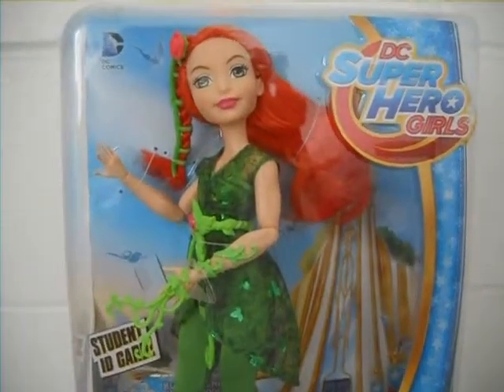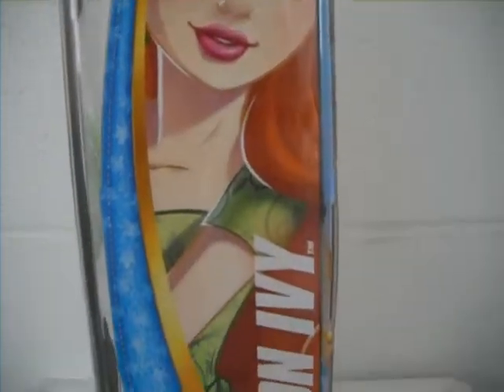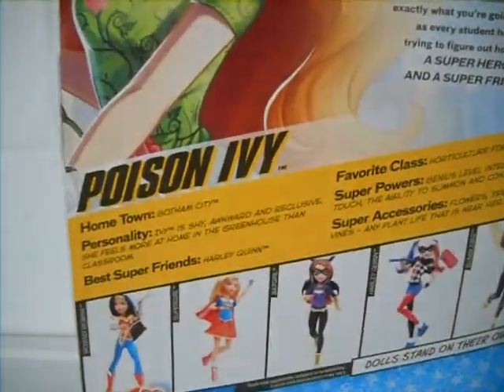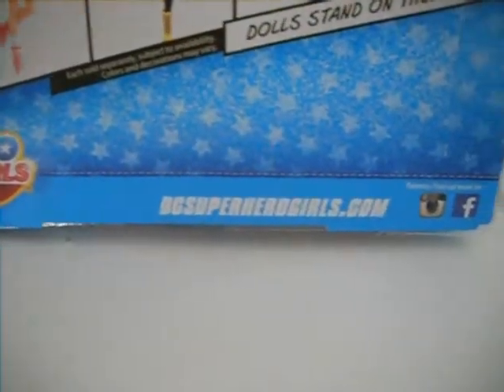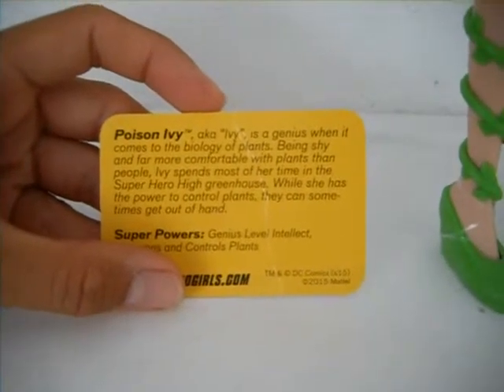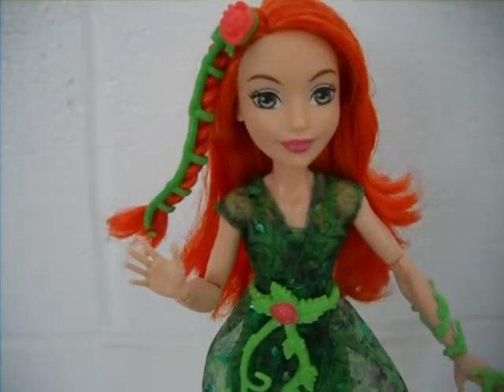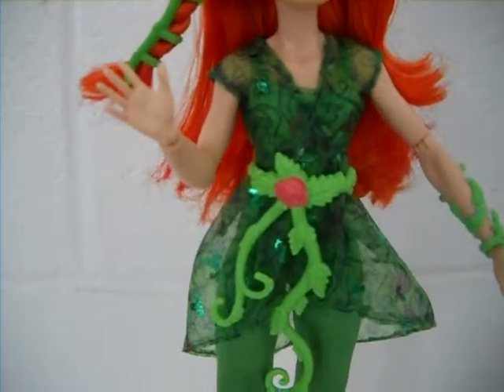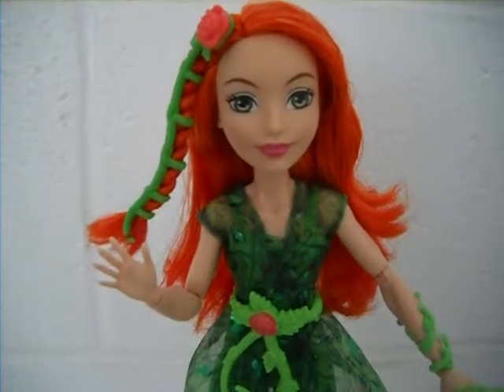DC Super Hero Girls Poison Ivy Review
Review of Poison Ivy from Mattel's DC Super Hero Girls Doll Line! Really Love her!